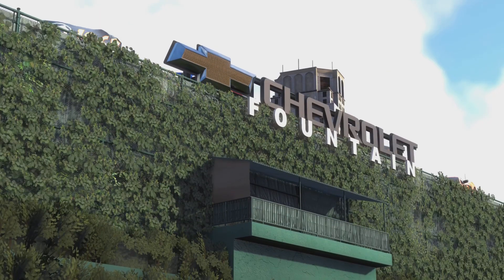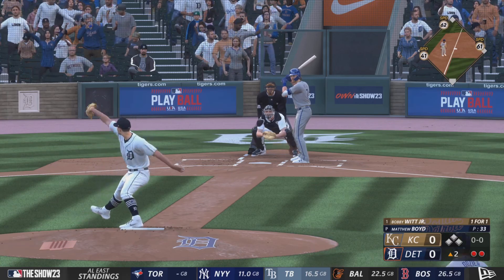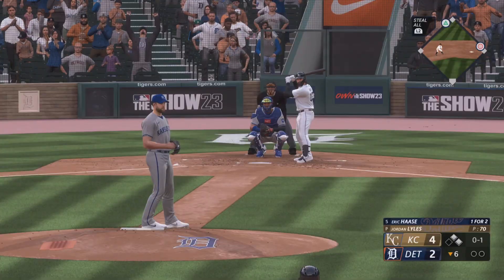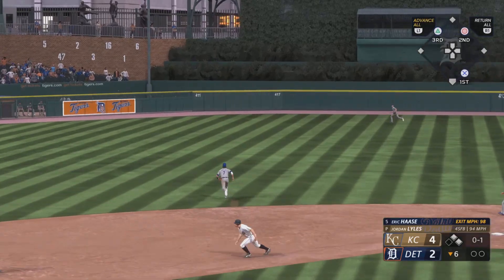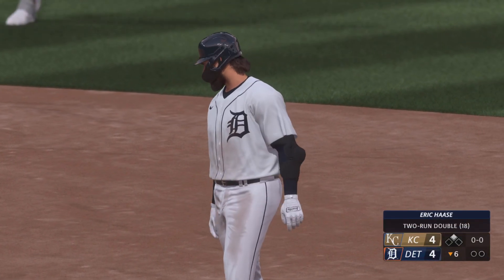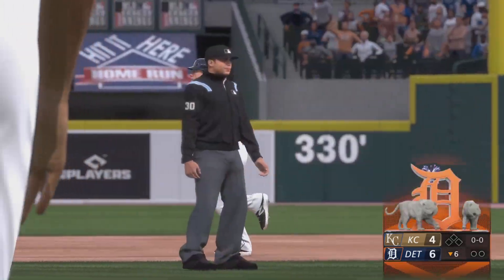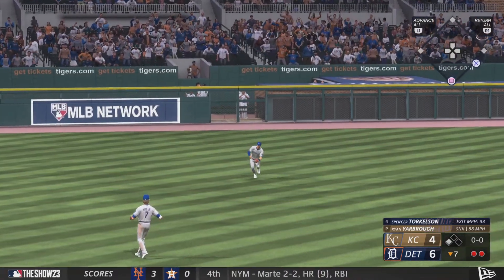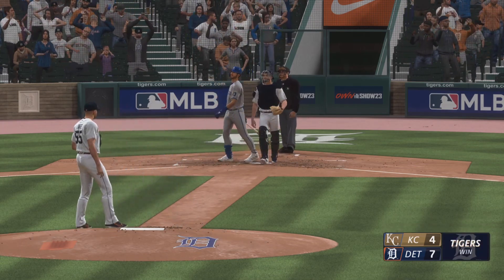Royals at Tigers Highlights June 20 2023